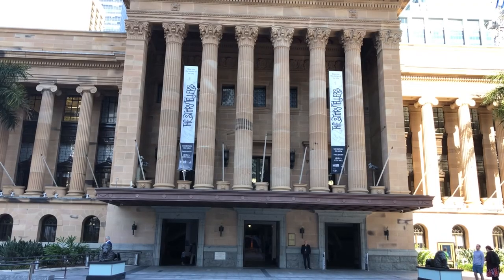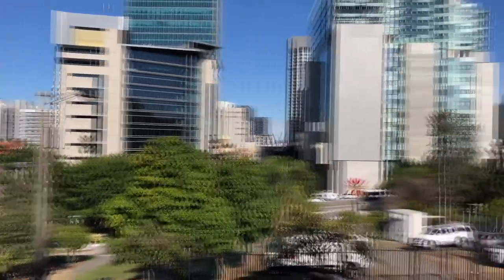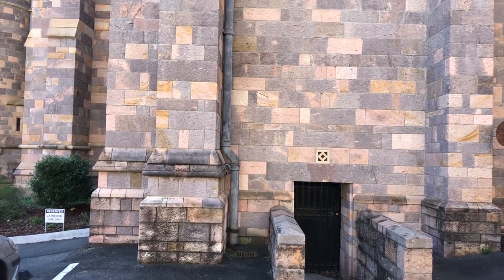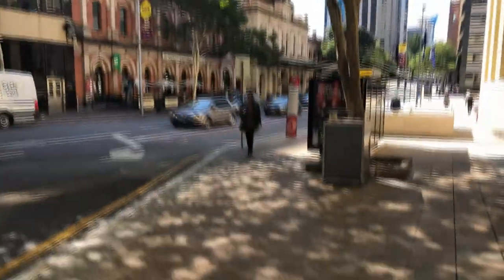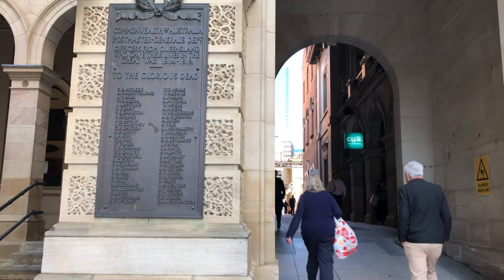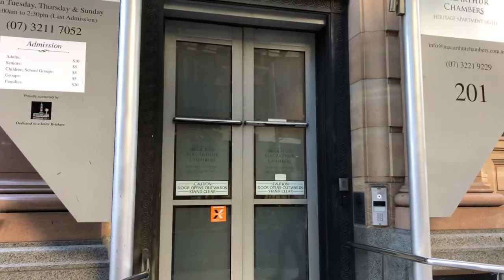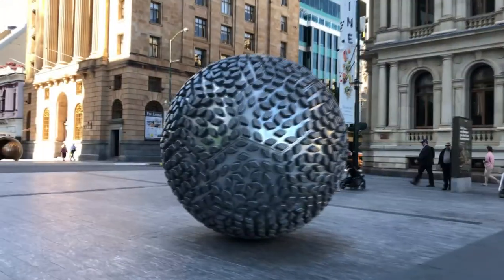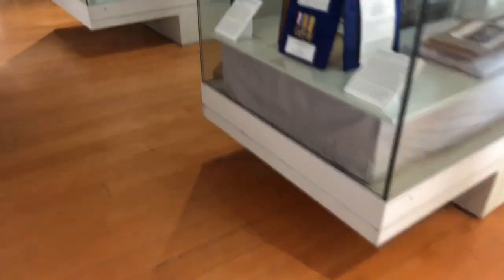The History and Building Stones of the Brisbane CBD